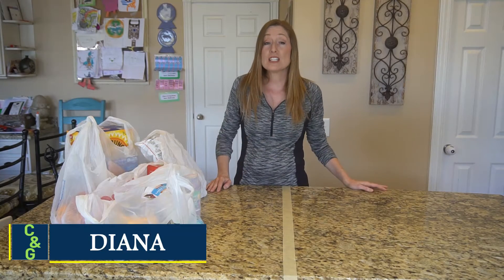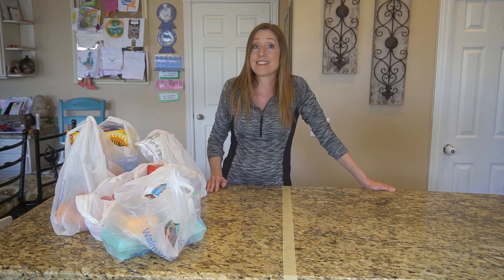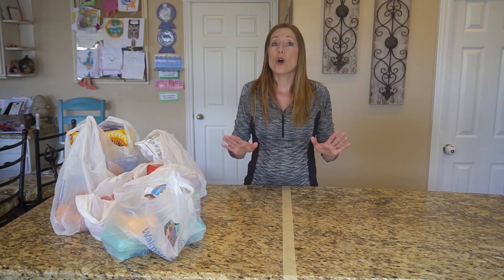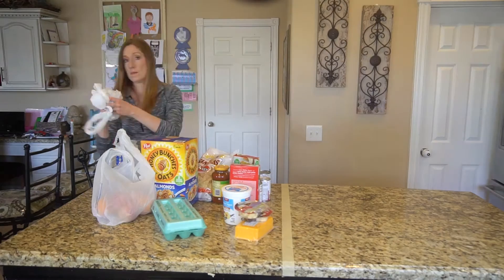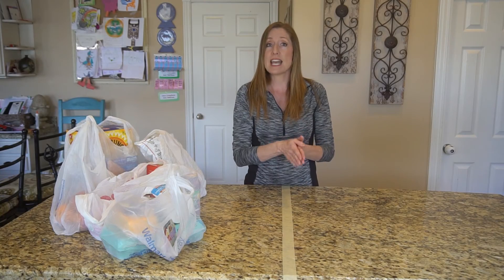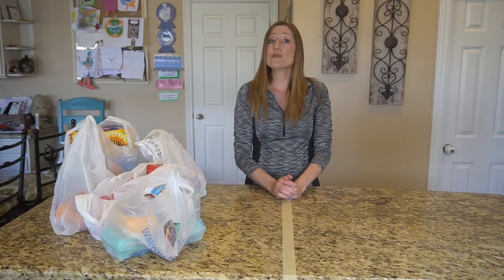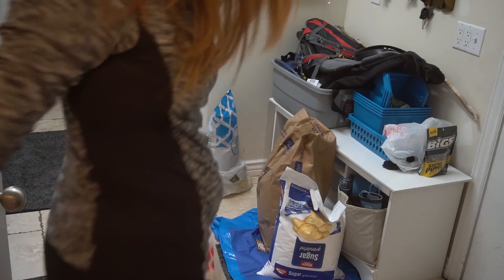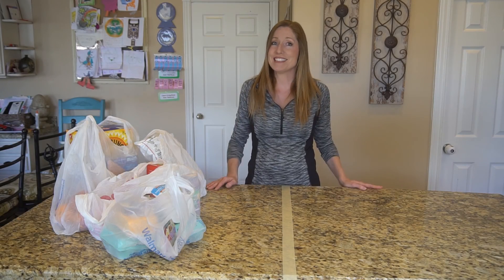Covid-19 | Can Groceries Spread the Virus?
You can get Covid-19 many different ways, but from your groceries?

In this video, we are going to go over how to shop to keep yourself safe, and how to disinfect your groceries when you get home.

According to the CDC, Covid-19 can stay on surfaces for hours to days, and this might include your groceries.   Keep reading to see how to keep you and your family safe.

If you've never placed a grocery order through Amazon Fresh or Whole Foods, bad news: New delivery and pickup customers are being put on a waitlist. The good news is delivery is free for Amazon Prime and Amazon Prime Student members.

HELPFUL LINKS
➡️Amazon Fresh grocery delivery (check to see if they deliver in your area)

Let's start with grocery shopping.  There are generally 3 options.
Option 1:  getting your groceries delivered. You can buy groceries on Amazon and have them shipped or use Amazon Fresh for delivery, among other options.
Option 2: Curbside pick-up from your local grocery store.
Option 3:  Going to the store and doing your own grocery shopping.

Once you have your groceries home what do you do? Follow along as I show you how to disinfect your groceries.

Information via WebMD says COVID-19 can live on  plastics packaging like milk containers and detergent bottles, 2 to 3 days, stainless steel for 2 to 3 days, cardboard for 24 hours, paper for anywhere to a few minutes to up to 5 days.